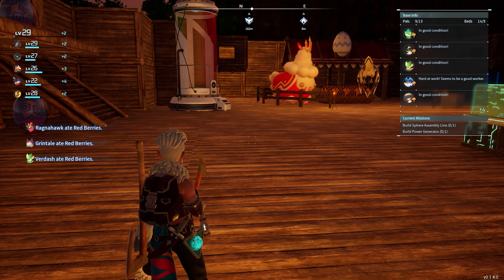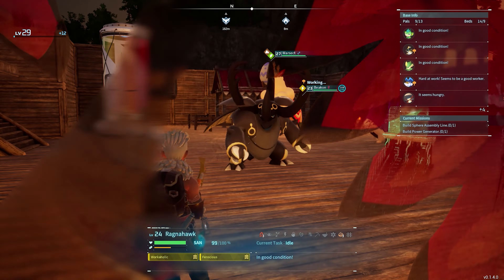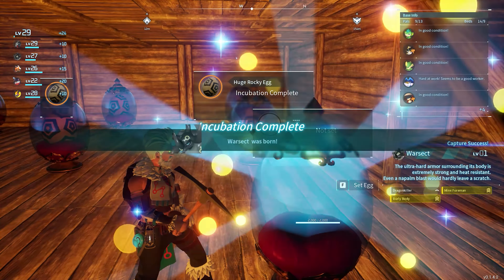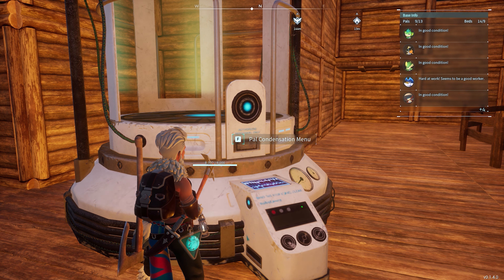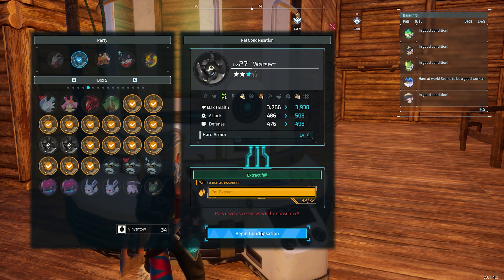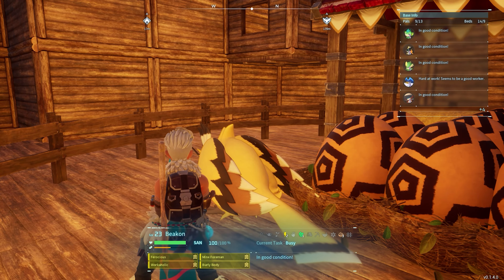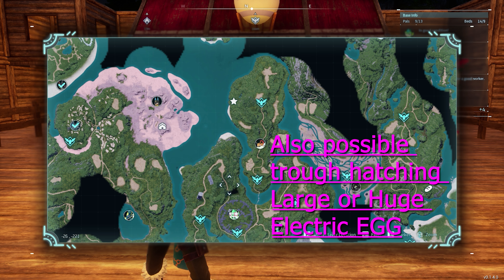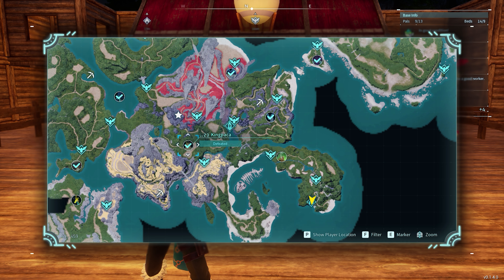How to get Warsect 100% trough breeding | Palworld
Hi, In this video I am showing you how you can get Warsect through breeding in the breeding ranch. Egg timer does take 2 hours without any bonuses to hatch. Cords will be shown for the mini bosses to capture. I still need 64 left to grade this to max. Warsect is very strong and he will be in another video soon aswell!